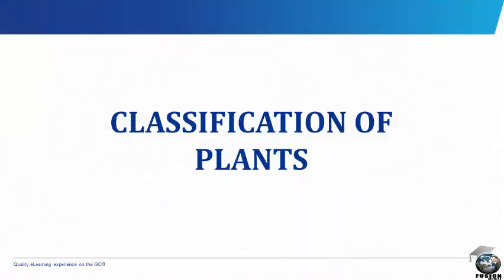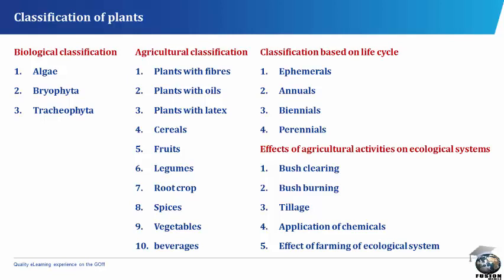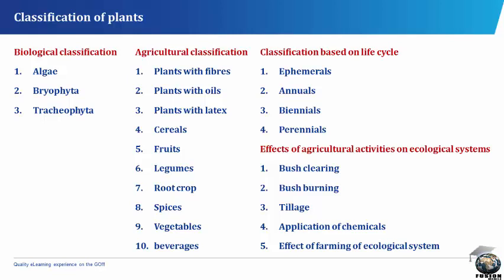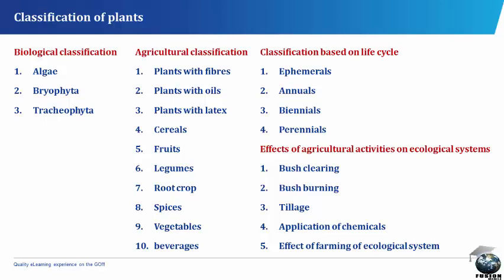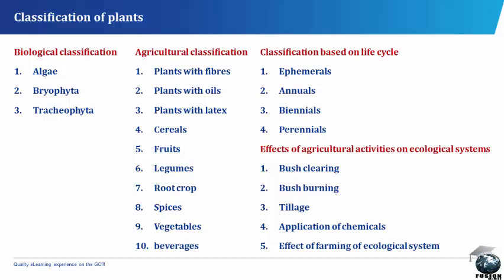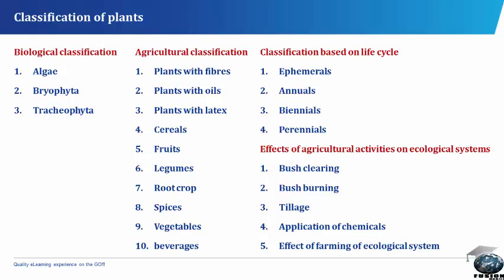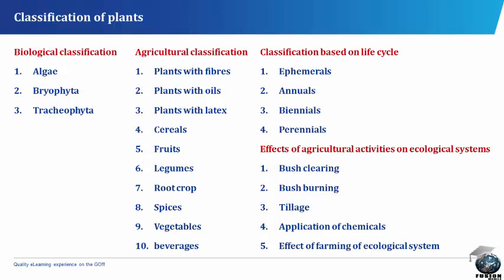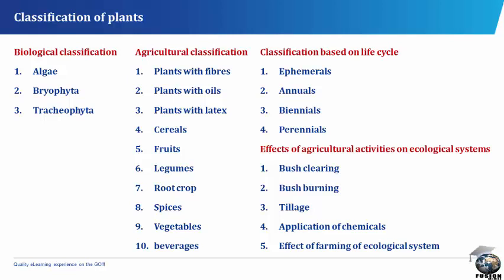Classification of Plants [SS 2, JAMB Tutorial, WAEC, NECO, Post-UTME, NABTEB]